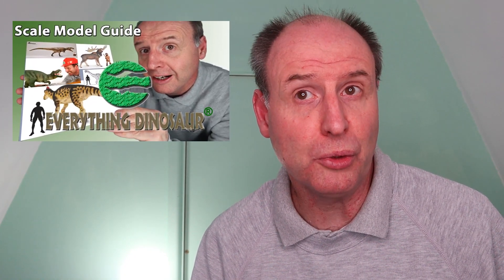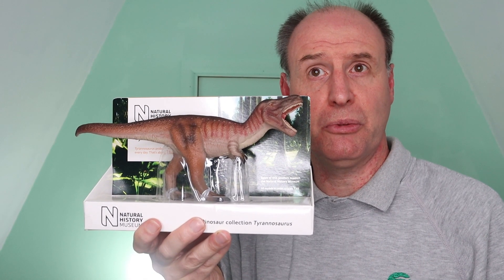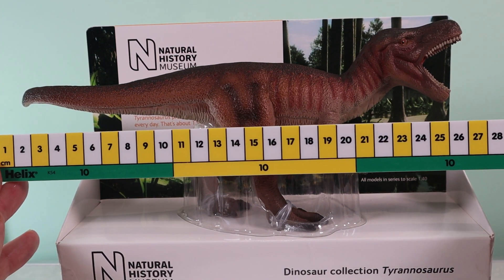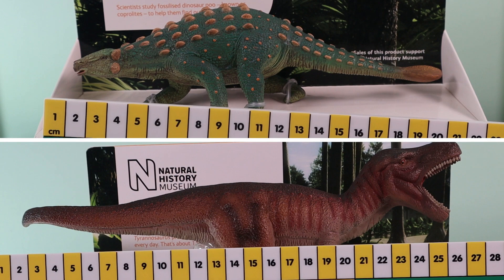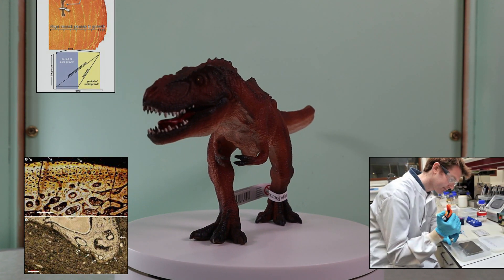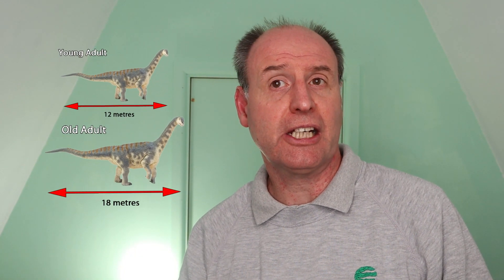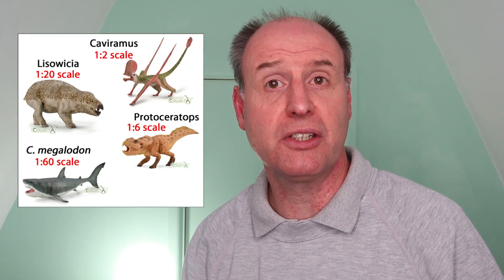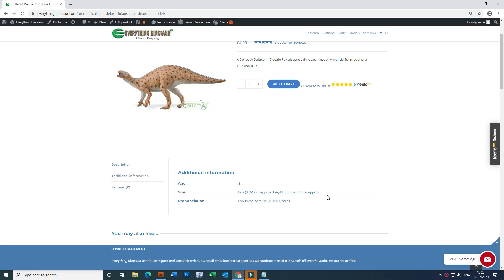Why use 1:40 Scale for Dinosaur Models?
Many dinosaur models are described as being in 1/40th scale, whereas prehistoric mammals are 1/20th @Everything Dinosaur lifts the lid on scale models and explains some of the science when it comes to determining the size of dinosaurs.

---Video Contents---
0:00 - Introduction.
0:22 - Factors behind deciding a model's scale.
0:34 - Subscribe!
0:42 - Dinosaurs in 1/40th scale and prehistoric mammals in 1/20th scale?
0:59 - Different manufacturers use different scales.
1:26 - Comparing two T. rex dinosaur models.
1:55 - How big?
2:10 - How to calculate the scale of a dinosaur model.
3:23 - Looking at the Natural History Museum model range.
3:46 - How do manufacturers decide on a scale size?
5:00 - Does the scale size matter?
5:30 - Problems with scale models - indeterminate growth.
5:51 - How big was T. rex?
6:25 - We are not sure just how big some dinosaurs were.
6:35 - Sauropod example.
7:30 - Deciding on scale - looking at the factors.
8:14 - Edmontosaurus bigger than previously thought!
9:32 - Finding a scale for your dinosaur model.
10:35 - A simple message.
11:14 - It's your model collection!
11:26 - Summary and 2 key points.